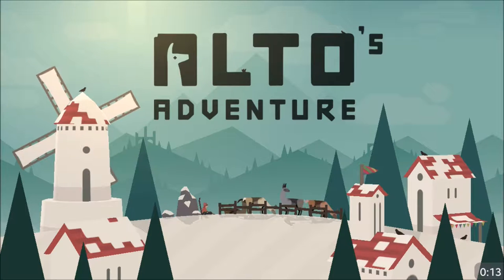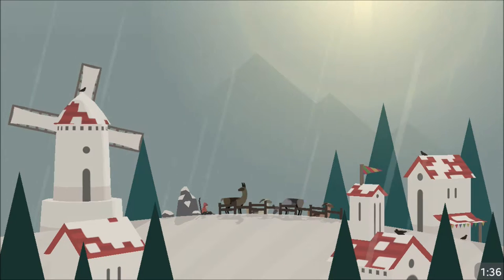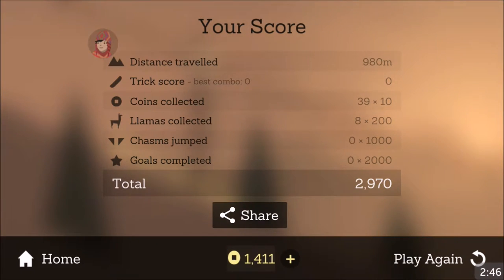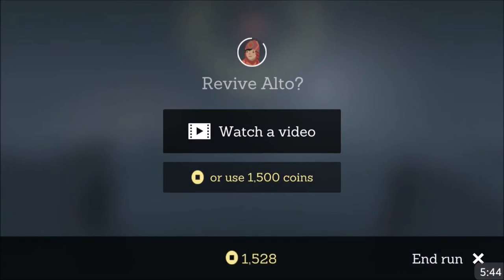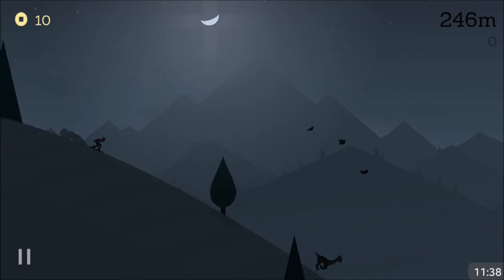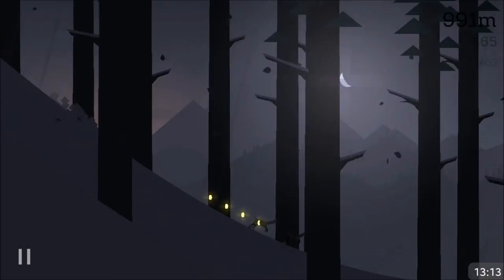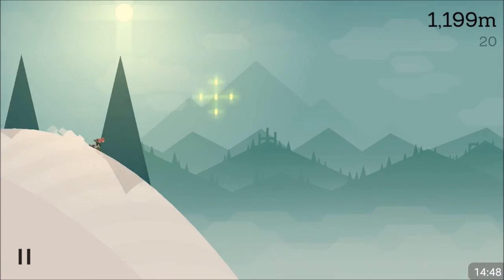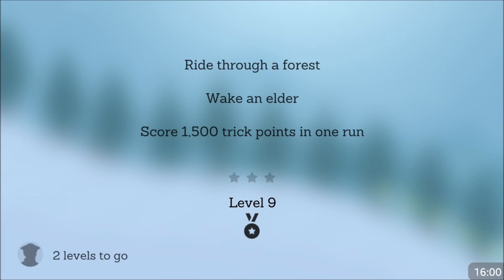Doing 25 BackFlips Alto's Adventure